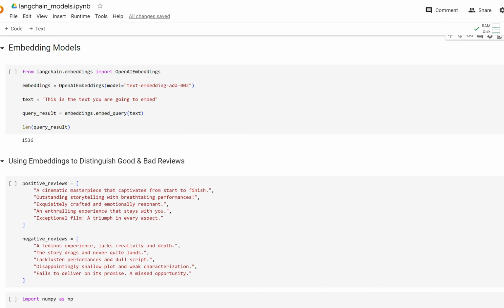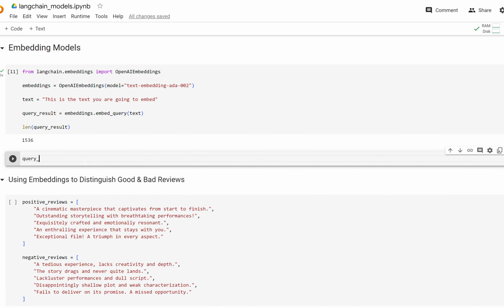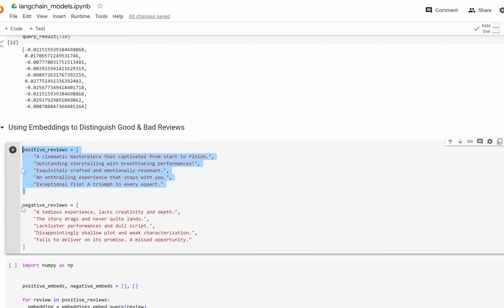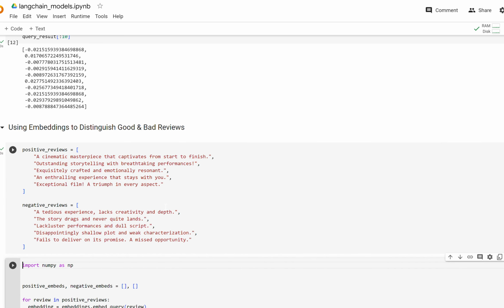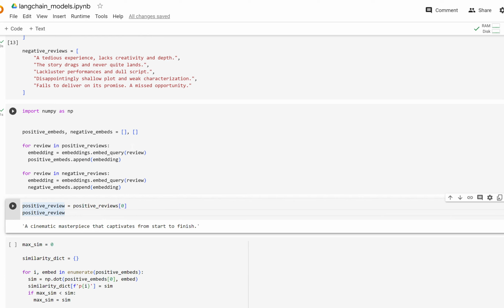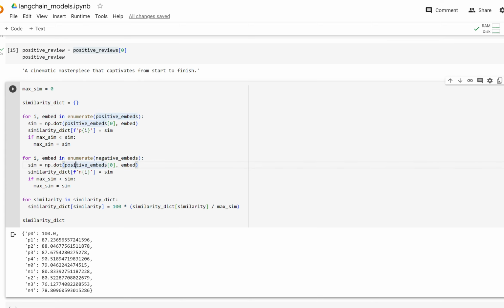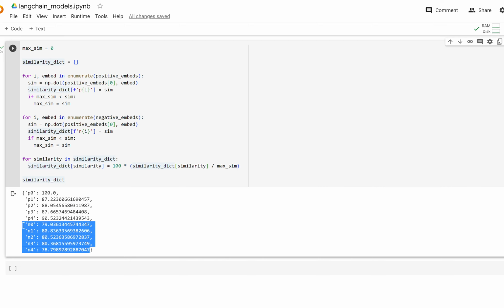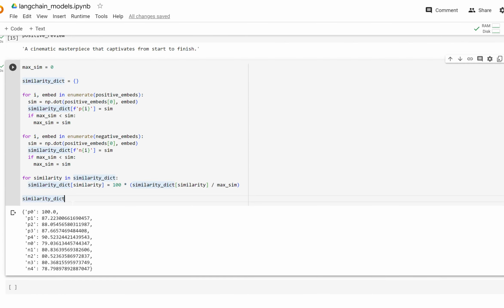Using OpenAI Embeddings to Analyze Sentiment 🤖 | Langchain | TensorTeach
We show how to use OpenAI's embedding models to analyze the sentiment of user reviews.